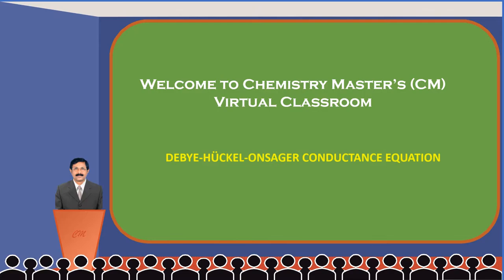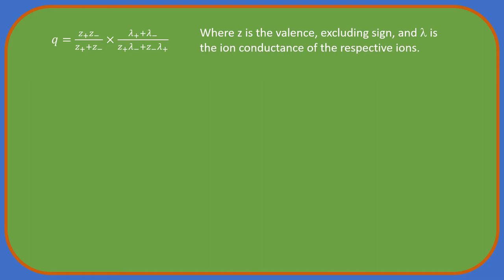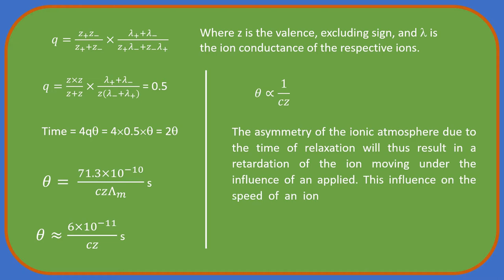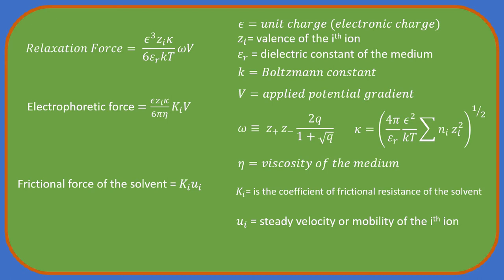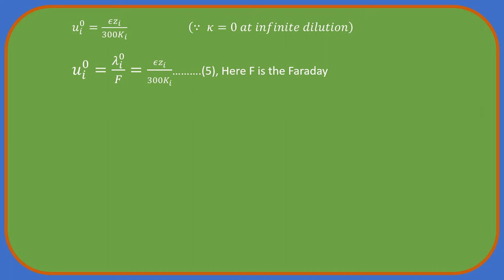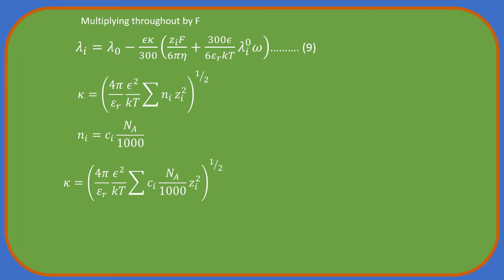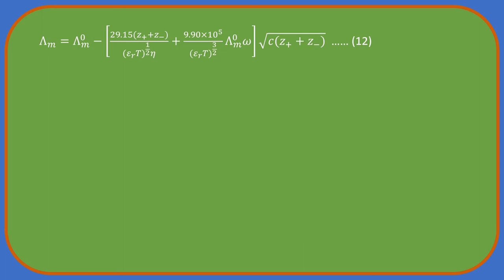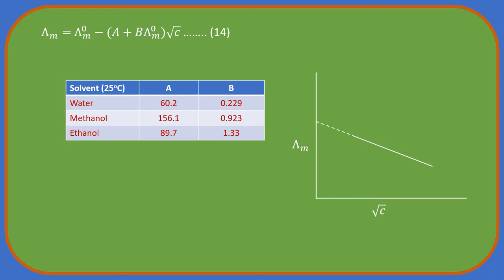Debye-Huckel-Onsager Equation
The video shows a detailed and simplified derivation of the Debye-Huckel-Onsager equation, meant for chemistry students in the advanced level.